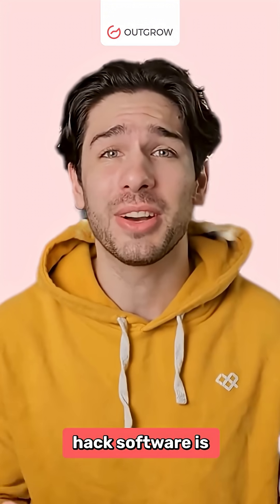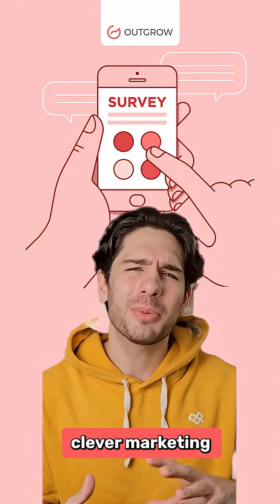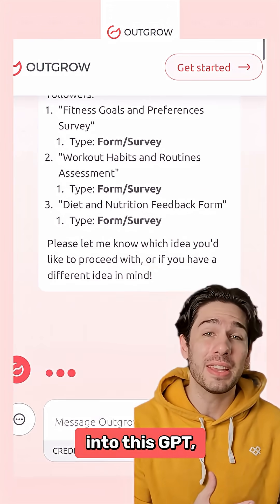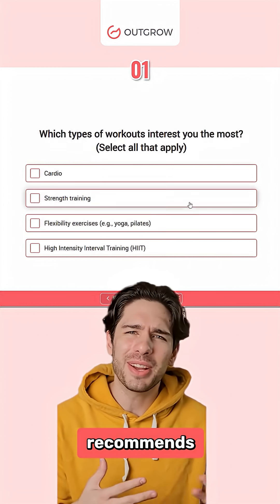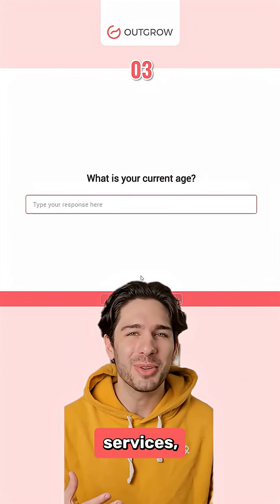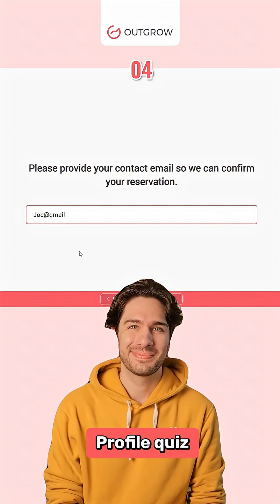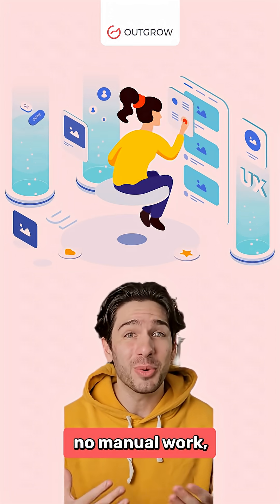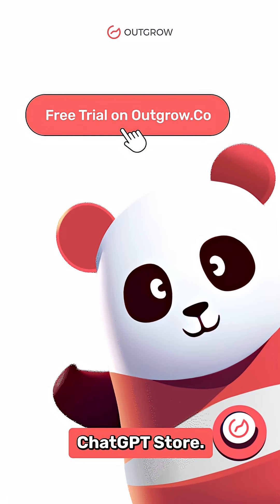This FREE Outgrow's GPT Builds Marketing Forms & Surveys for ANY Business!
This is your sign to stop struggling with boring, static forms. 💡
The Outgrow Forms & Survey GPT- now featured on top of OpenAI’s ChatGPT App Store- is a total game-changer. 🎯

📊 Whether you run a fitness studio, sell skincare, offer financial services, or even manage a restaurant or real estate business, this FREE tool will:
✅ Auto-generate smart, beautiful surveys
✅ Personalize quizzes for lead gen
✅ Recommend products/services
✅ And convert leads without a single line of code 💻

💥 Just enter your business info. The GPT handles the rest.